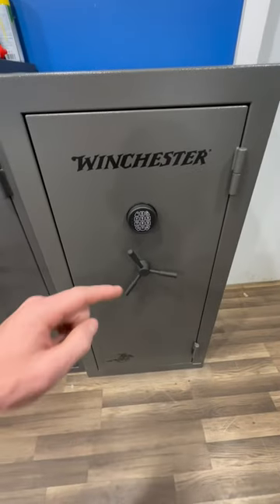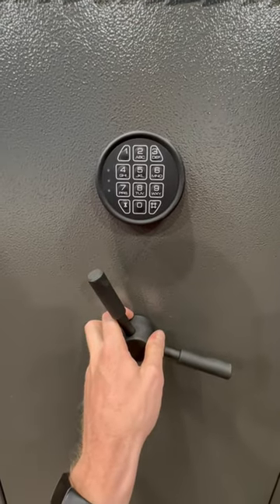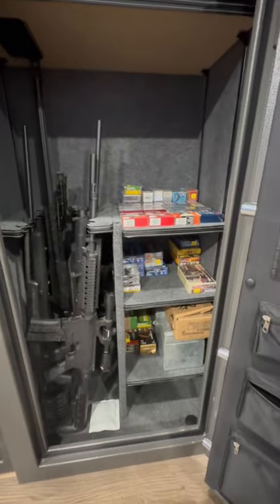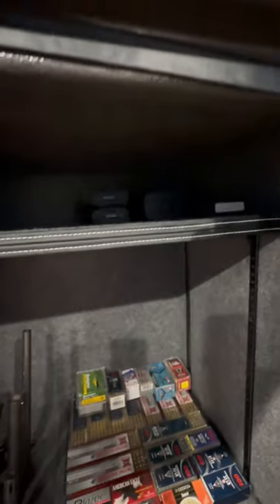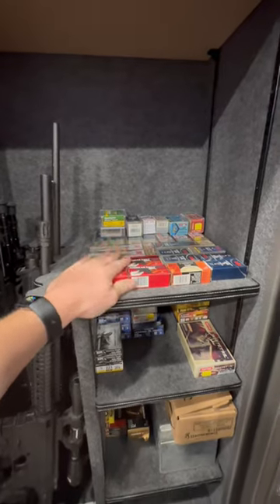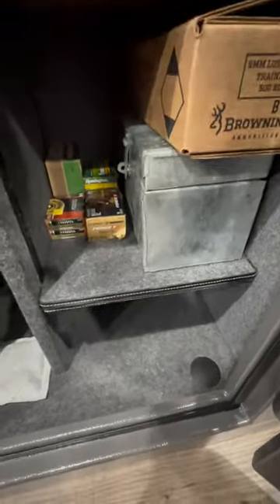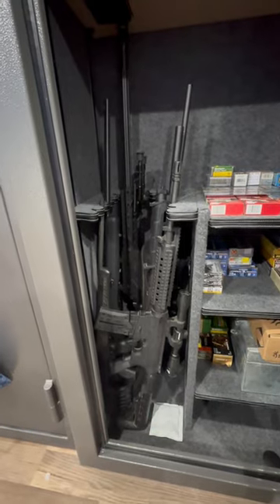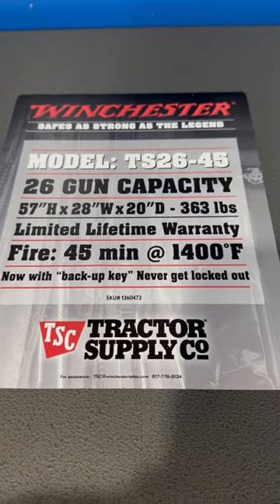Gun safe for less than $600